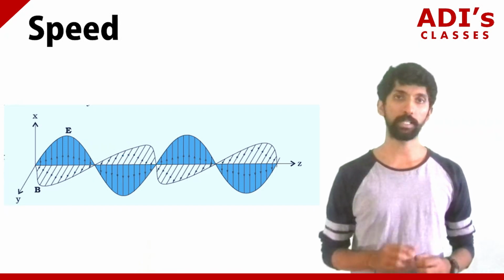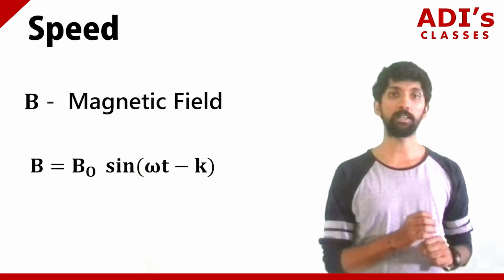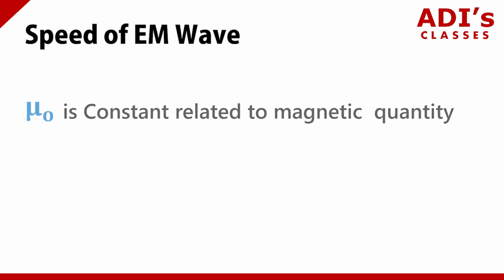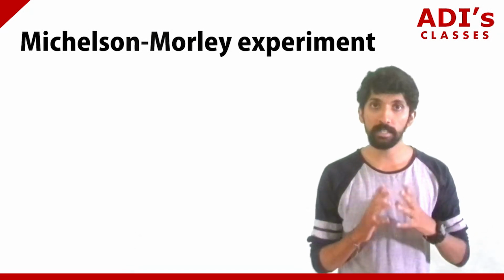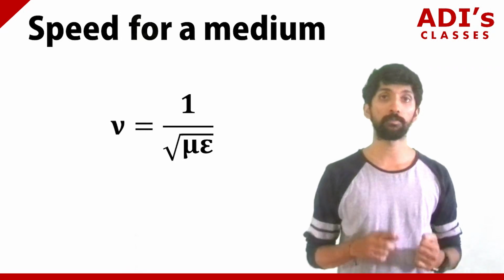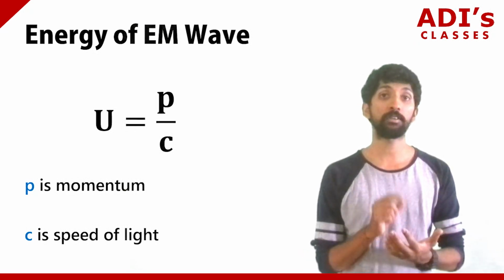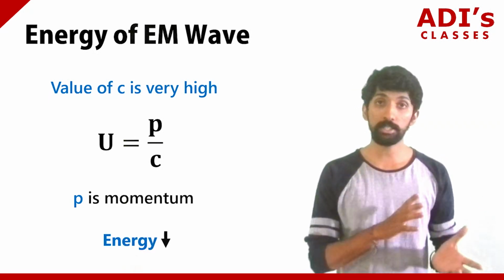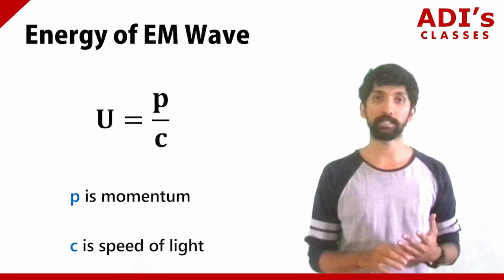Nature of Electromagnetic Waves | Class 12 | CBSE & PUC - ADIs Classes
The video is about The Nature of Electromagnetic Waves